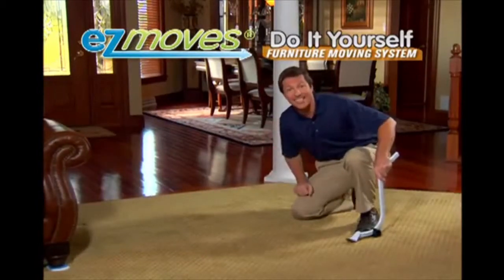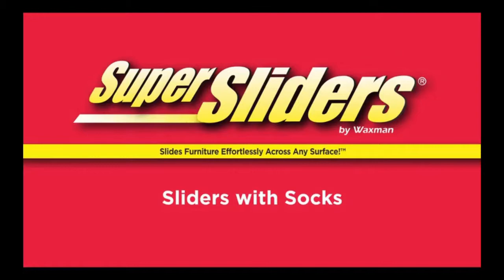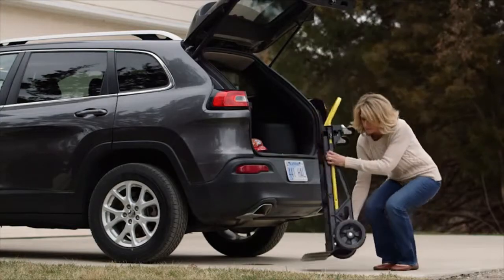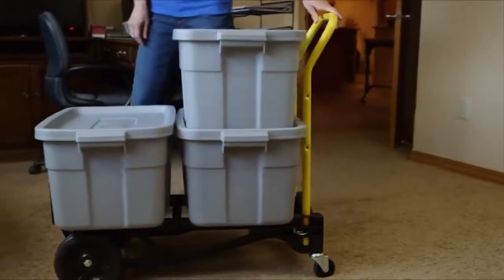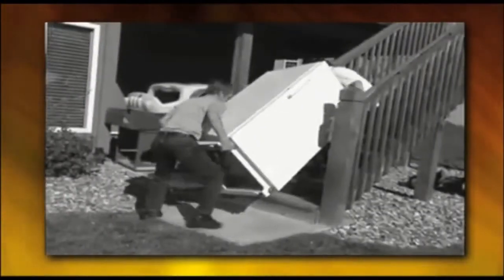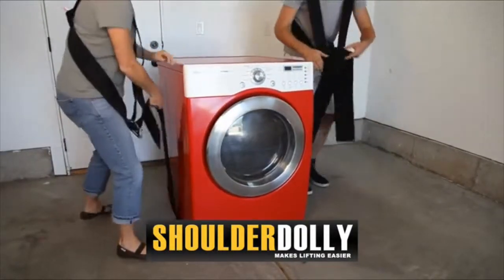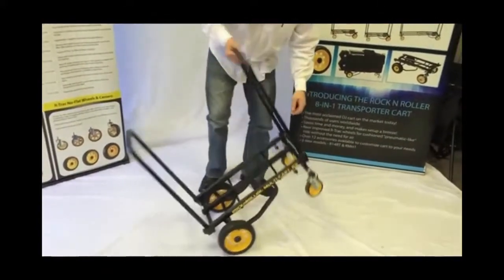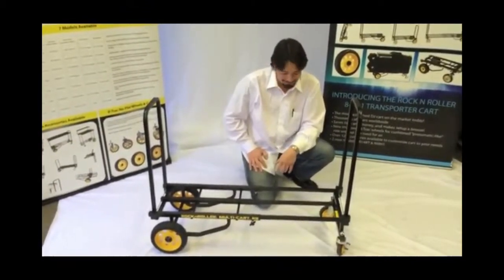How To Move Heavy Things Easily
DON'T CLICK THIS LINK!

00:12 SNAP-LOC PANEL CART DOLLY BLACK with 1500 lb Capacity
1:43 EZ Moves Furniture Moving Pads System
2:25 Olympia Tools 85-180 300LB Folding Rolling Flatbed Cart
3:04 SuperSliders 4703895N Multi-Surface 2-in-1 Reusable Furniture Carpet Sliders
3:48 Harper Trucks Lightweight 400 lb Capacity Glass Filled Nylon Plastic Convertible Hand Truck and Dolly
5:00 Extreme Max 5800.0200 Power Wheels Driveable / Steerable Snowmobile Dollies
7:01 Shoulder Dolly Moving Straps
7:44 Trolley Dolly, Black Shopping Grocery Foldable Cart
8:40 Rock-N-Roller R6RT (Mini) 8-in-1 Folding Multi-Cart